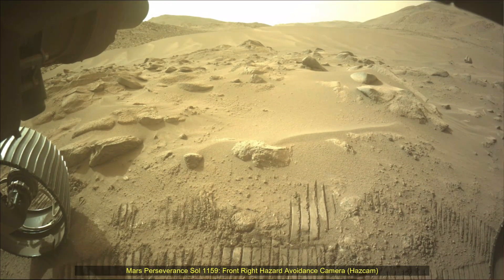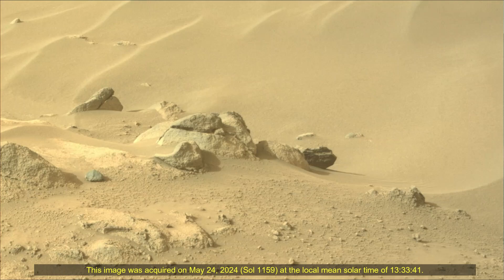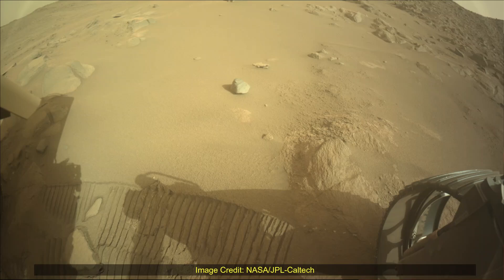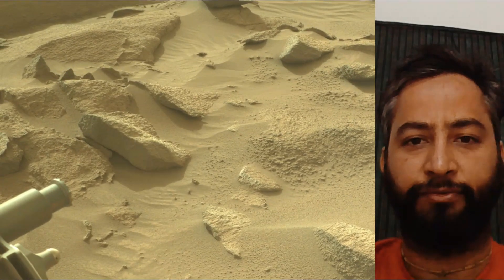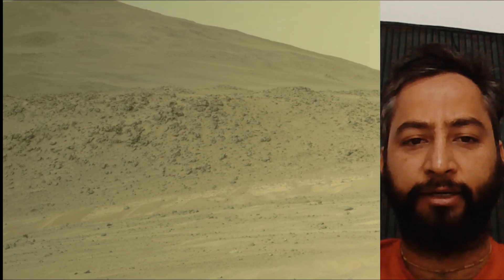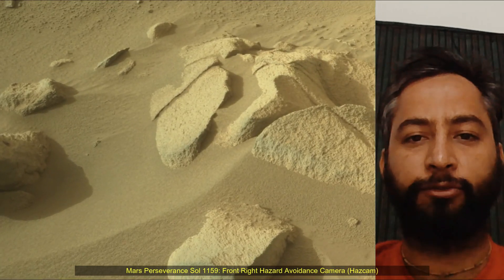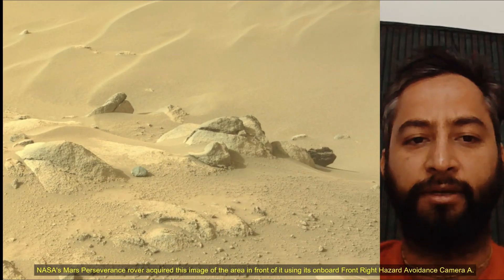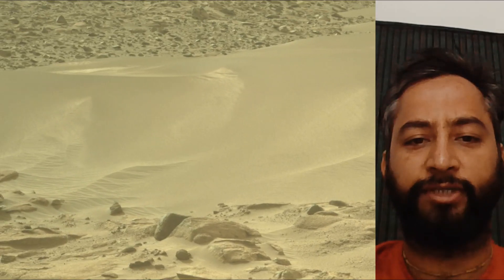NASA Release New Images of MARS Captured by Perseverance Rover on Sol 1159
Mars Perseverance Sol 1159: Front Right Hazard Avoidance Camera (Hazcam)
NASA's Mars Perseverance rover acquired this image of the area in front of it using its onboard Front Right Hazard Avoidance Camera A.